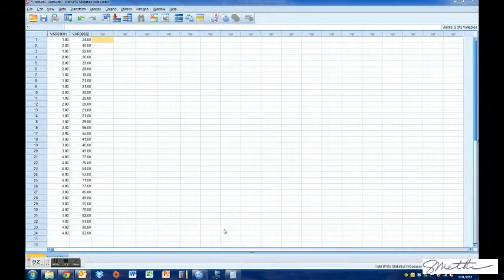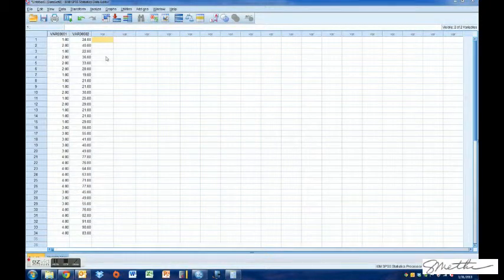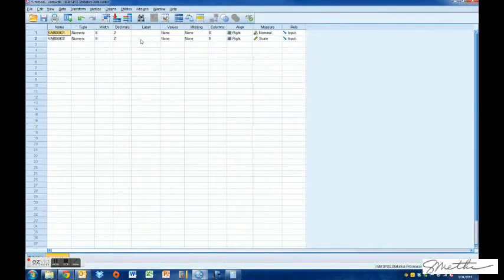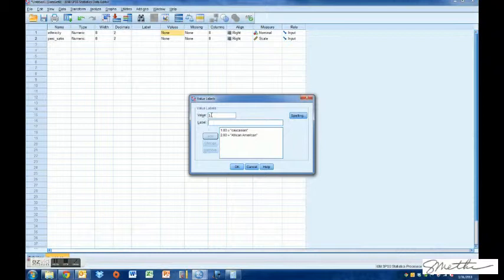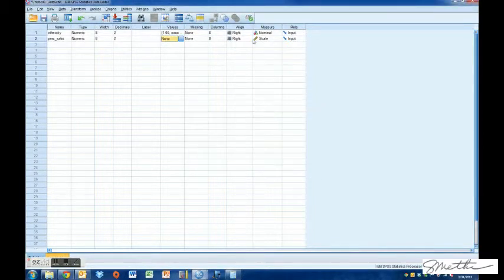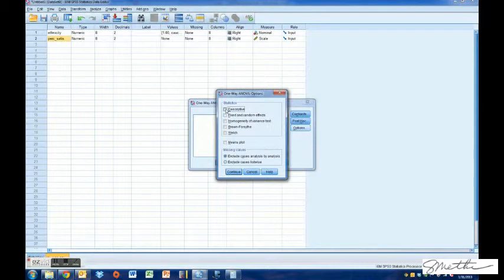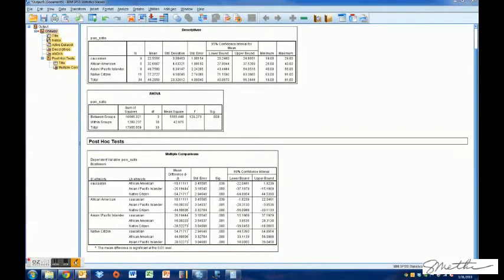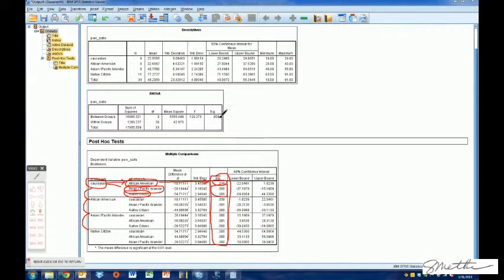SPSS for One-Way Anova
Just a quick lesson about what to attend to in the output